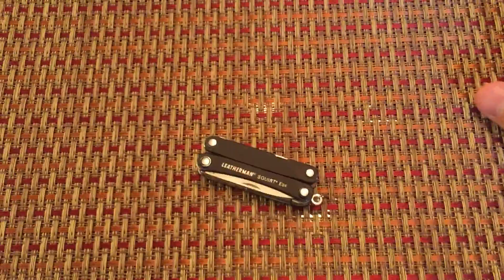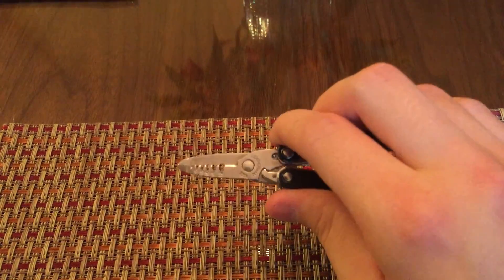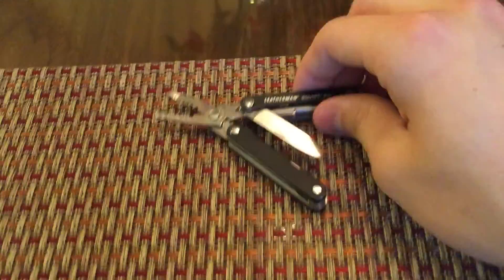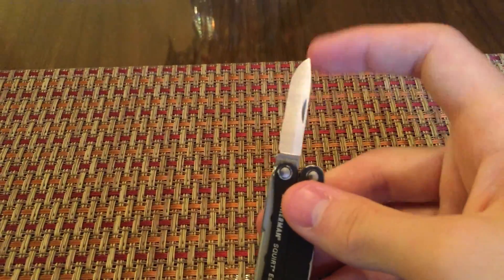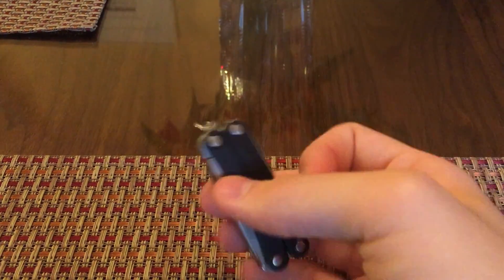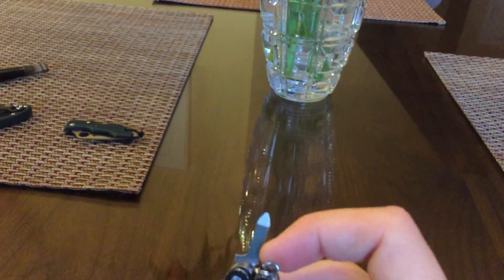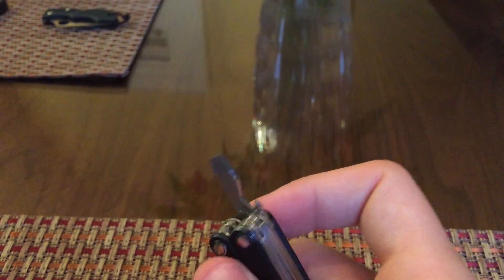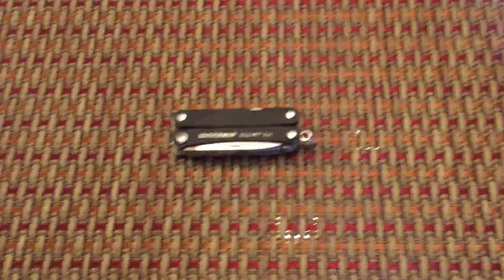Leatherman Squirt ES4 Overview and Review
Here Is my review of the Leatherman Squirt ES4.